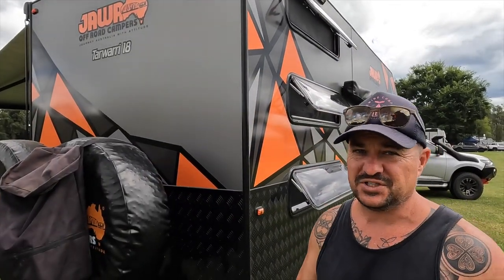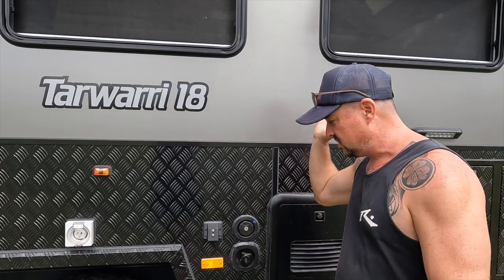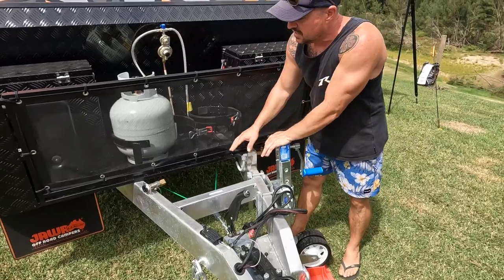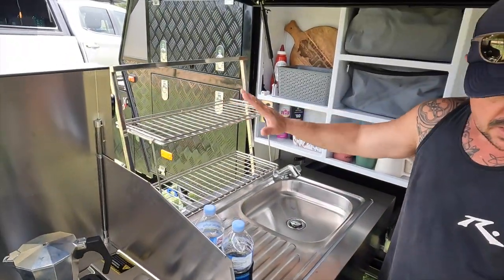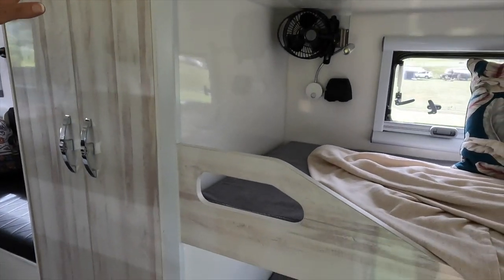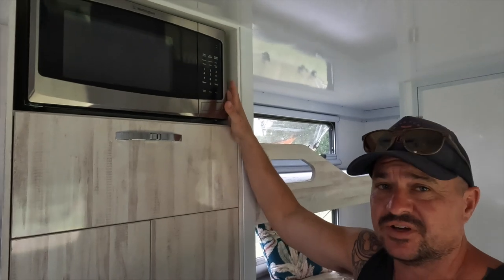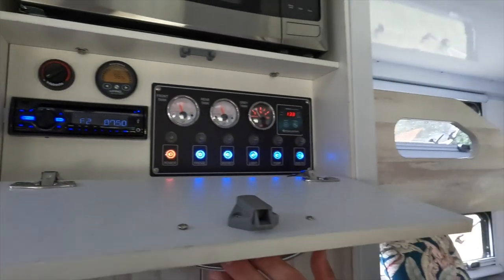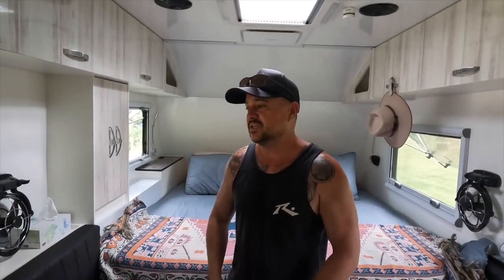Tarwarri 18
The Ultimate FAMILY Hybrid Caravan Review- JAWA Tarwarri 18 (Triple Bunks.

The Jawa Tarwarri is a brand new prototype built on a Jawa first tandem axle. It has triple bunks and internal two-burner stove and sink for those wet days camping. A big family needs a big 12V electrical setup and the Enerdrive 300aH lithium, Enerdrive 2000W AC Transfer inverter, Enerdrive 40A DCDC and 240V chargers do a great job. Full ensuite inside and perfect outdoor living under the 5 metre, triple support arm awning.

Why wait until the kids are grown up…Get them off their tablets & show them what Australia is really made of.

Get out & Explore Australia your way & Join the Jawa Family Today